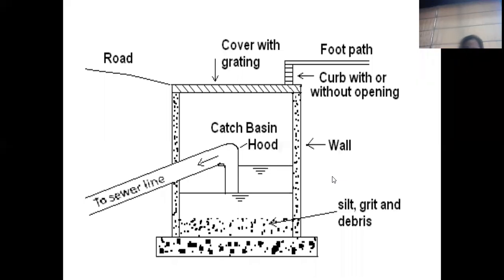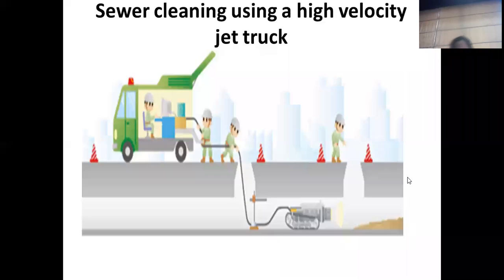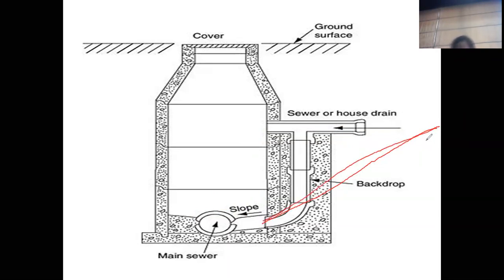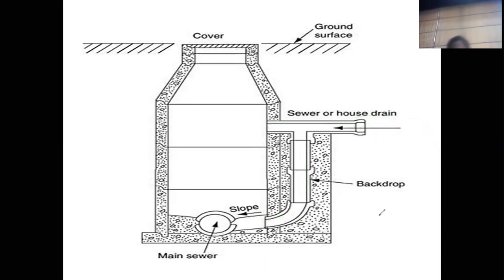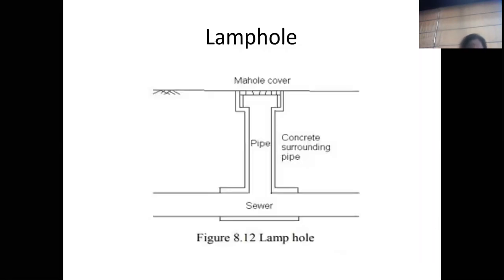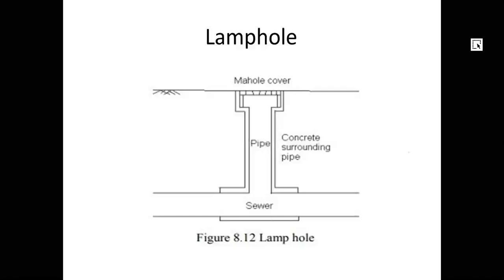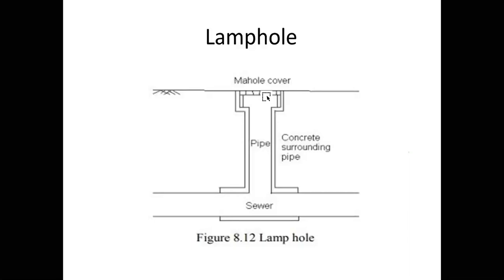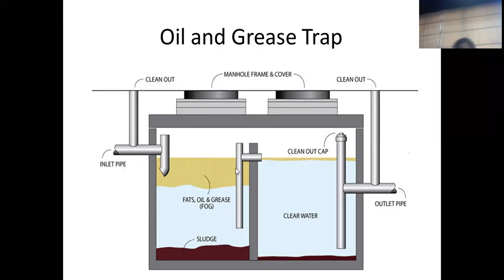Lamphole and oil and grease trap